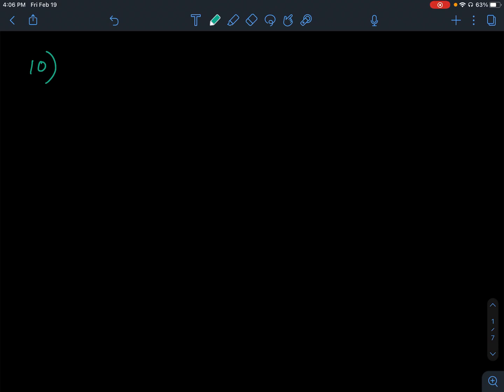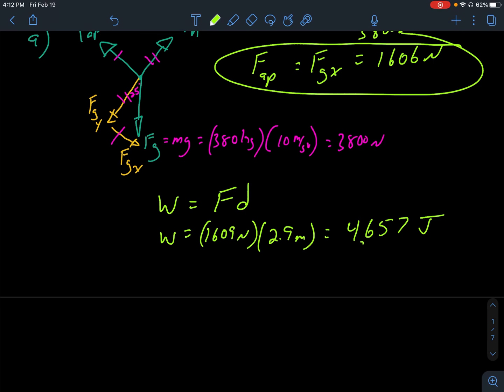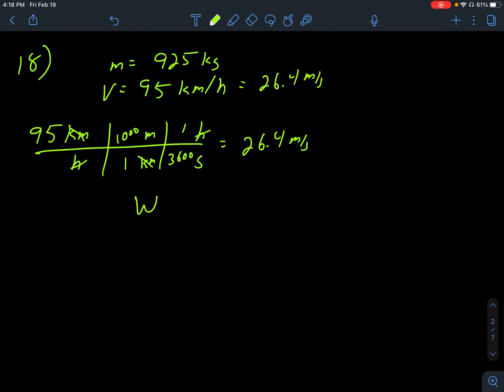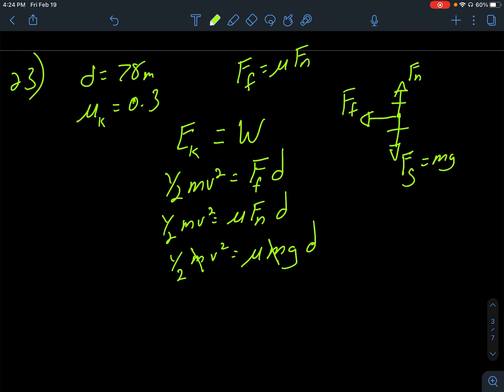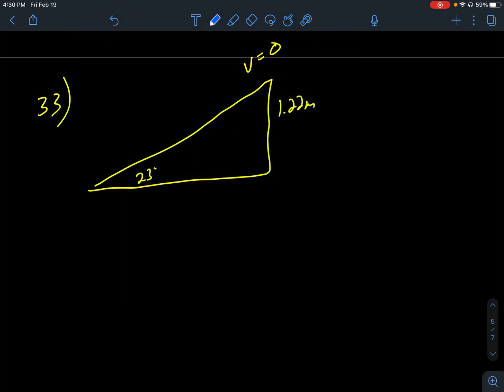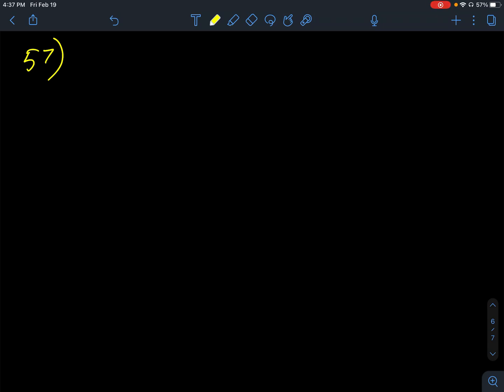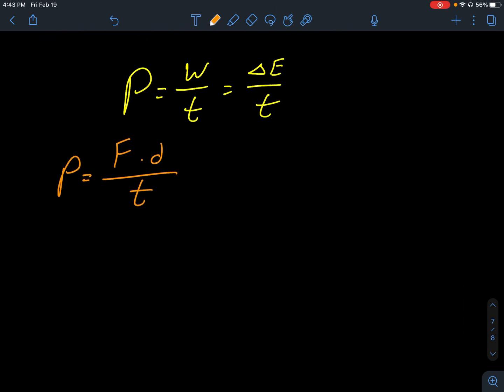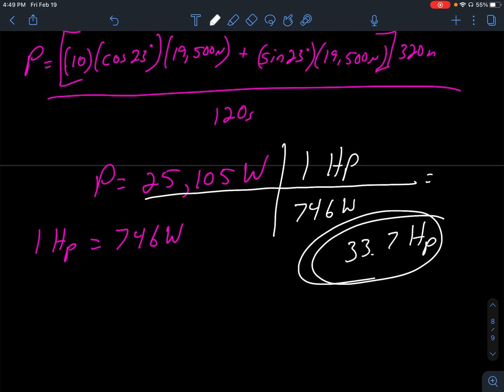Ch 6 Problems